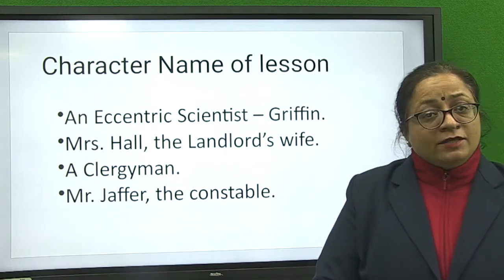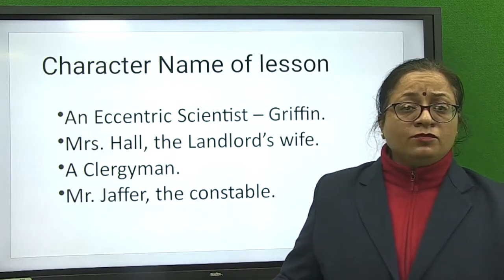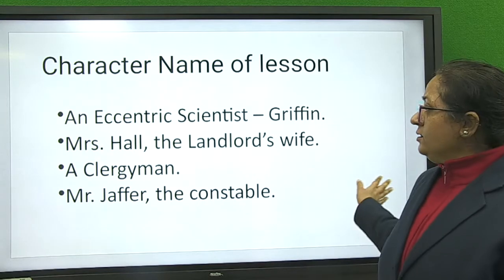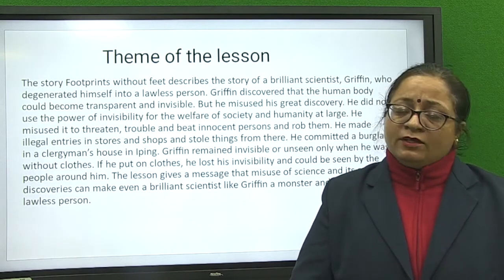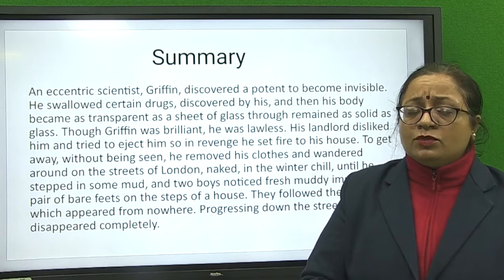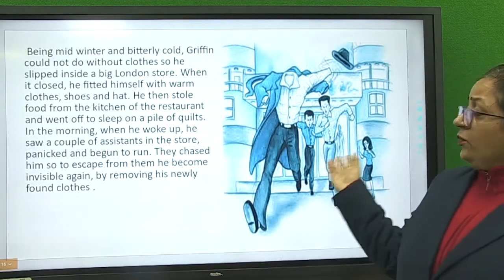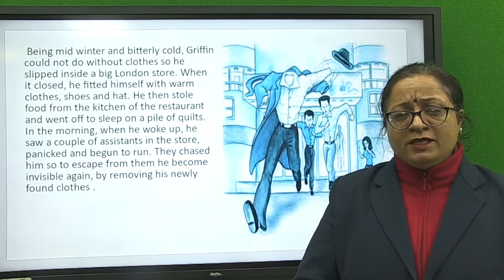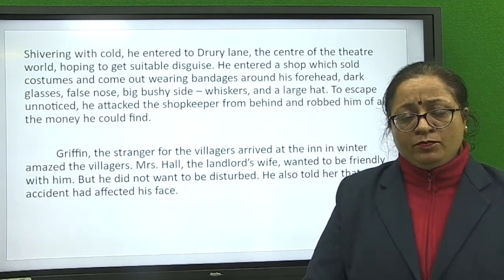Class 10- Footprints Without Feet -Sarita Ghosh